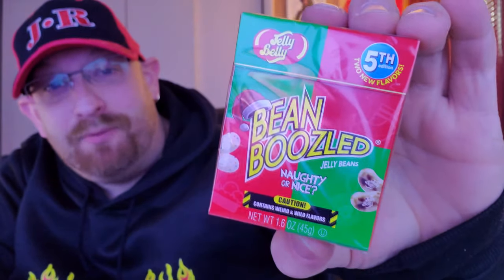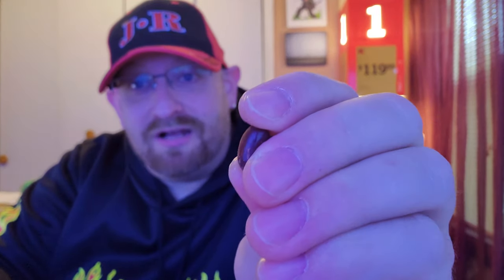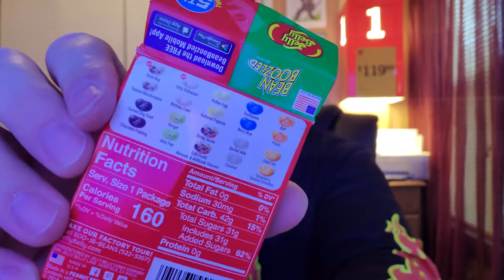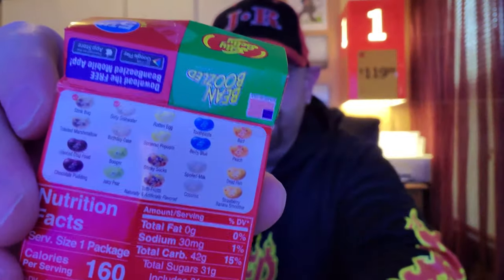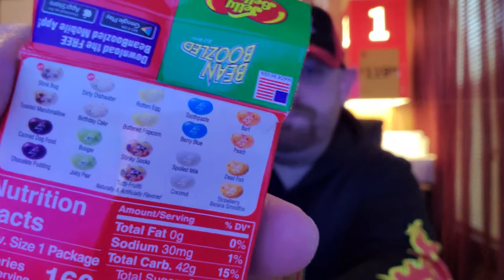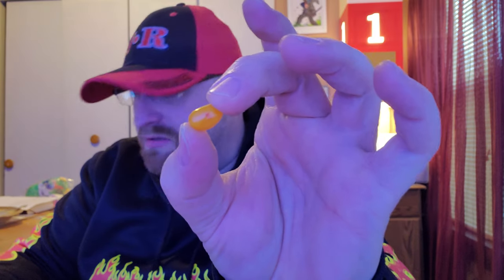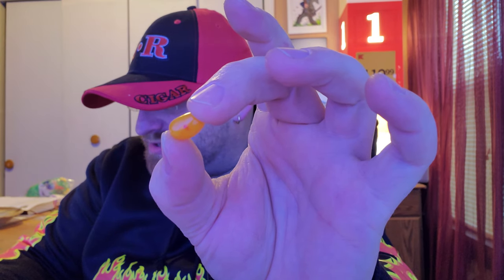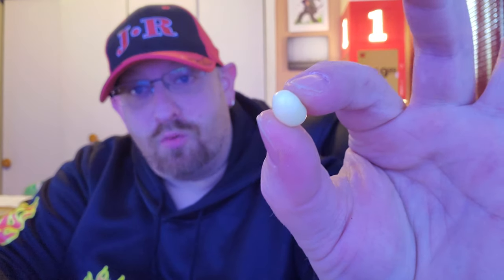HILARIOUS CHRISTMAS BEAN BOOZLED CHALLENGE !!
Holy crap guys, I forgot I picked these up the other day, so I made a video trying them out, and they...were...disgusting!

Paul Unser